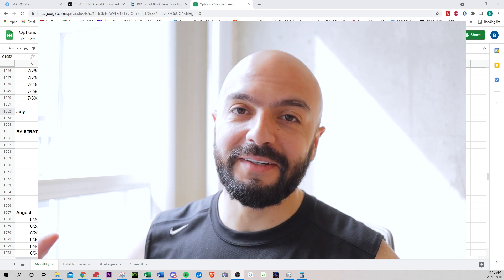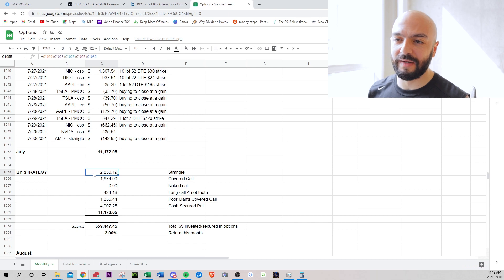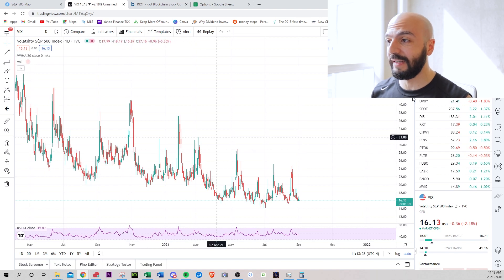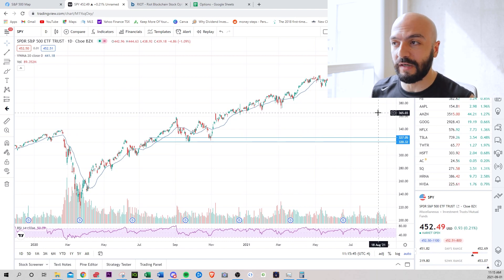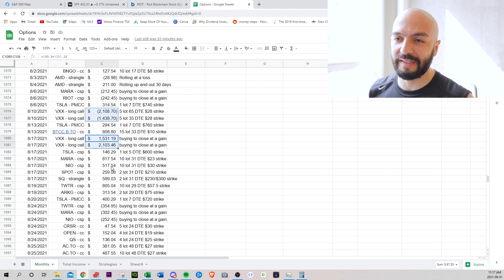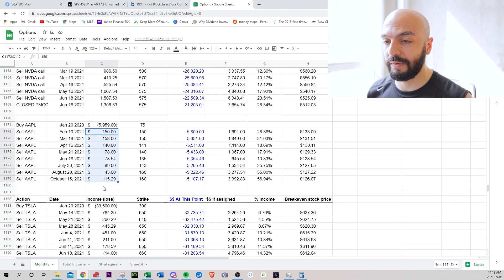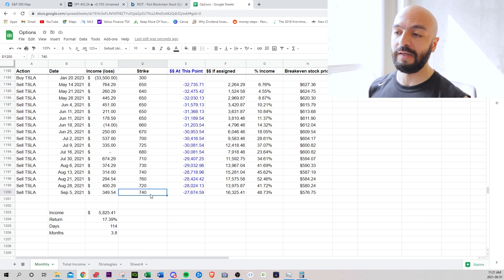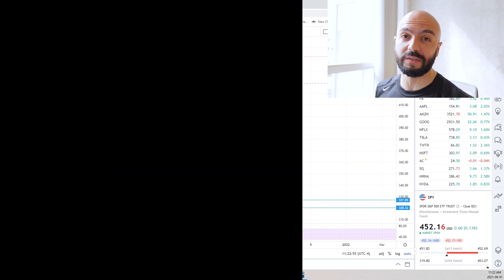$18,500 Option Trading Income In July/Aug | Questrade | Live Trading #53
Welcome to episode 53 of my live trading series. This video just breaks down my income for the months of July and August, I ended up doing well in July but not so well in August. I try to aim for 1.5% per month, some months do better, some months do worse. My main strategies are cash secured puts and strangles, I ended up getting assigned on many shares so I have a lot of covered call income, but its not my favourite, I'd rather not have the shares and just sell cash secured puts. Enjoy!